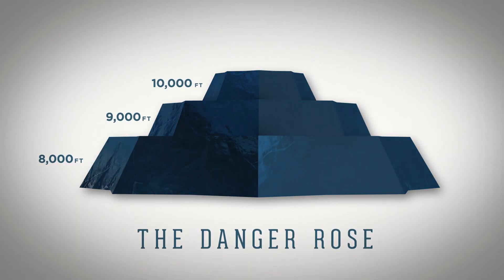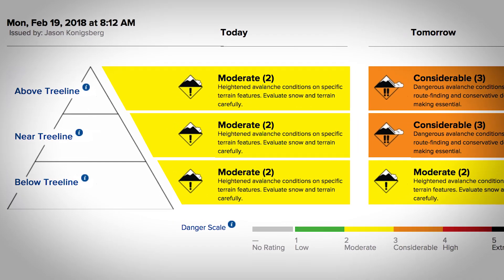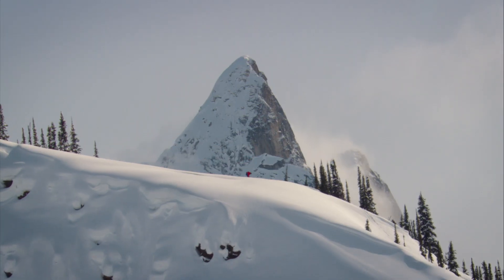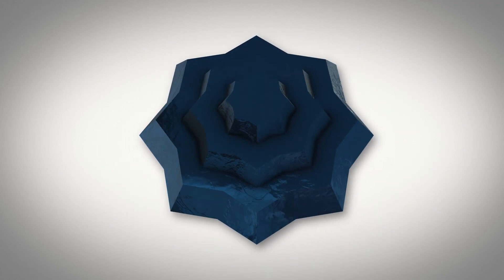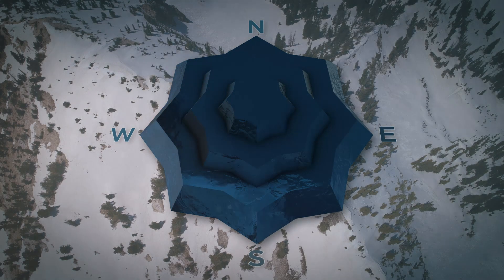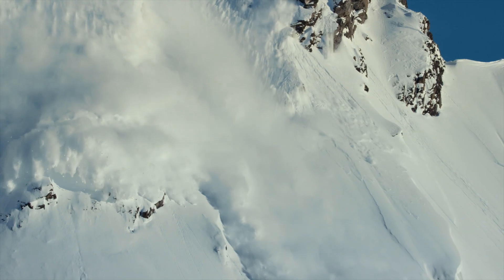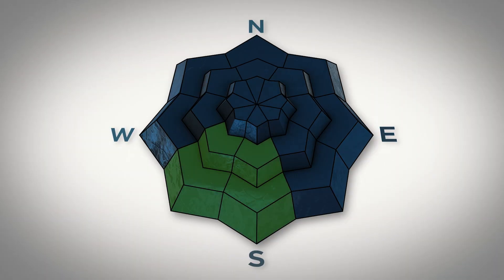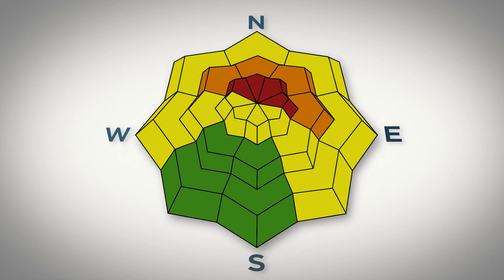Explaining the danger rose.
The "Danger Rose" displays what the avalanche danger is depending on which direction a slope faces and how high in elevation it is.